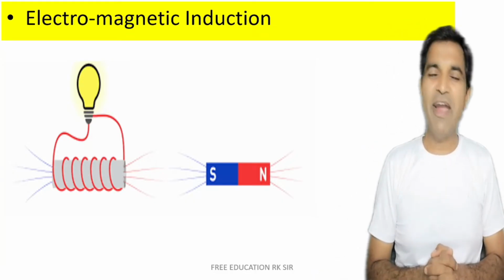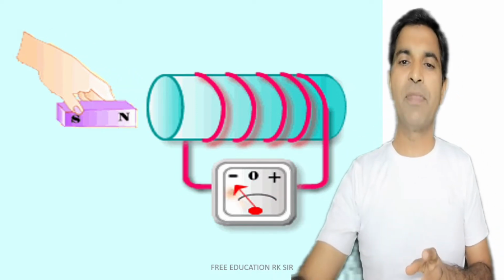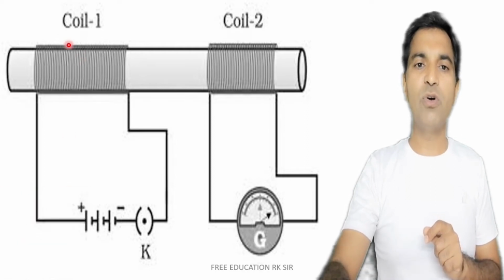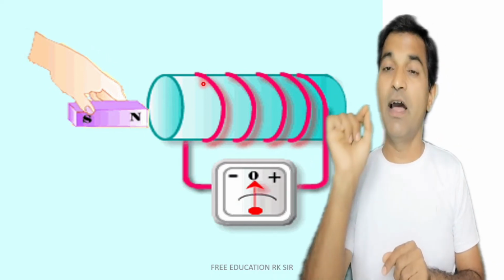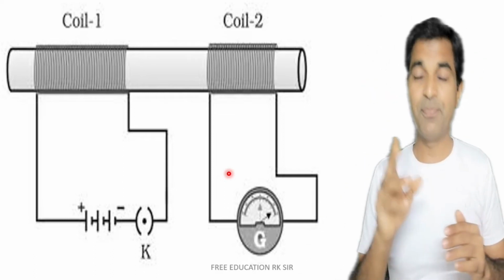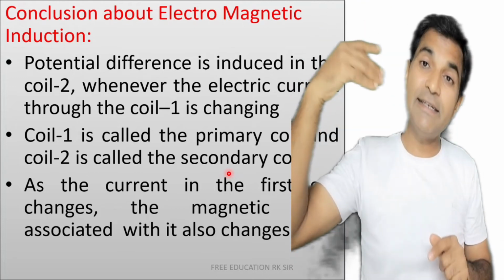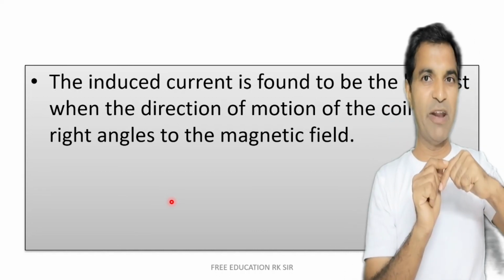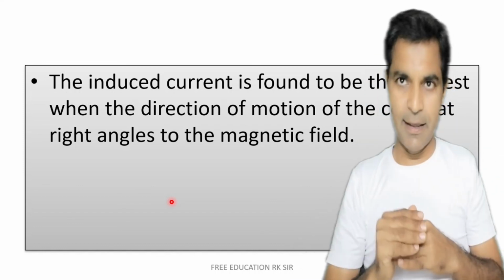13.5 ELECTROMAGNETIC INDUCTION CLASS 10TH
13.5 ELECTROMAGNETIC INDUCTION CLASS 10TH